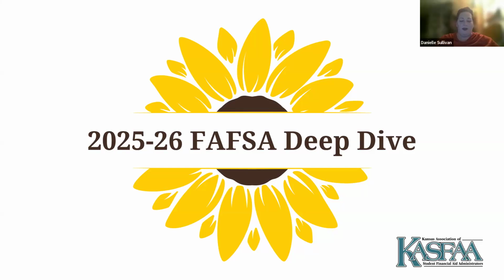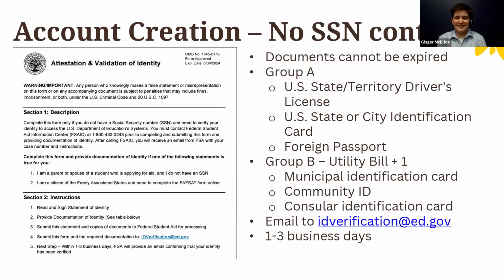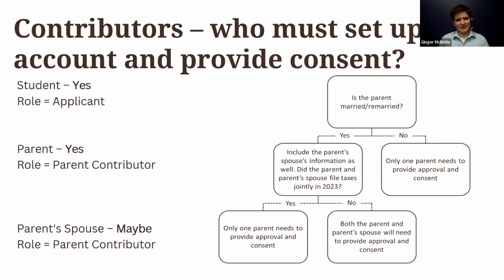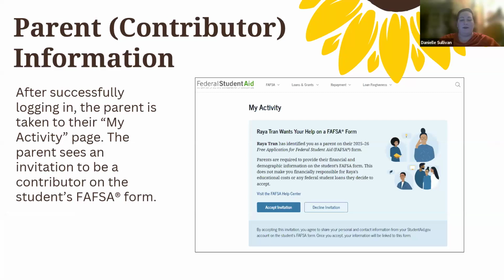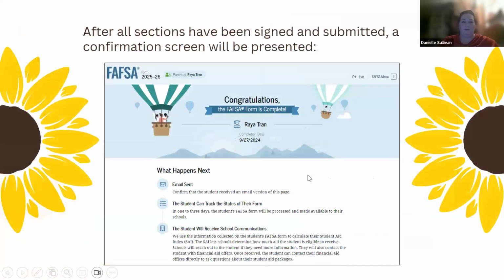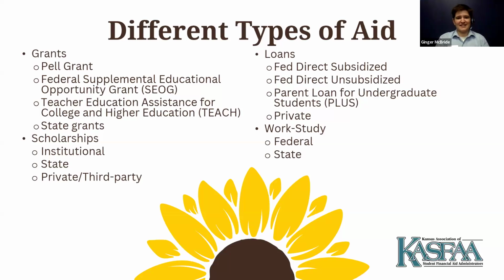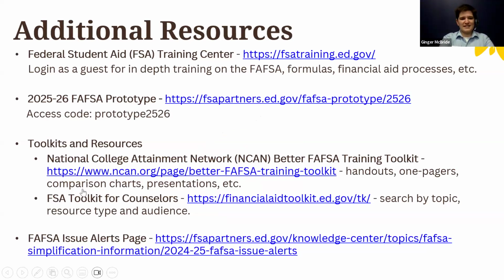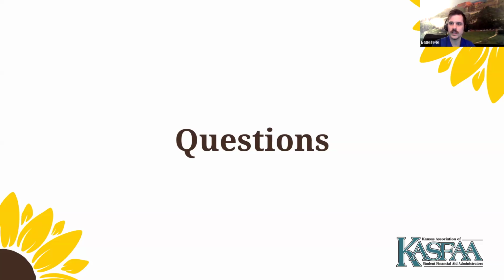2025-26 FAFSA Deep Dive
This session will do a deep dive on how to file the FAFSA and will review common obstacles and issues that students and families may encounter when filling it out. @kasfaakansas4376